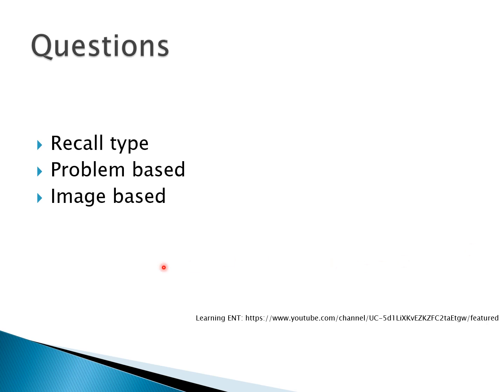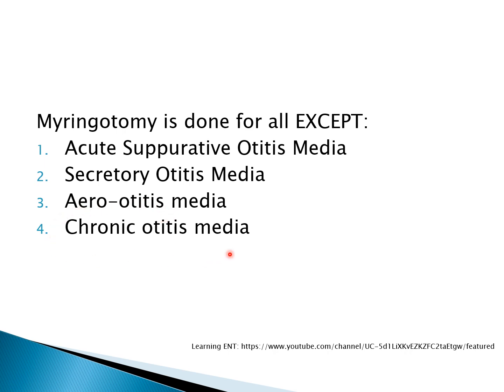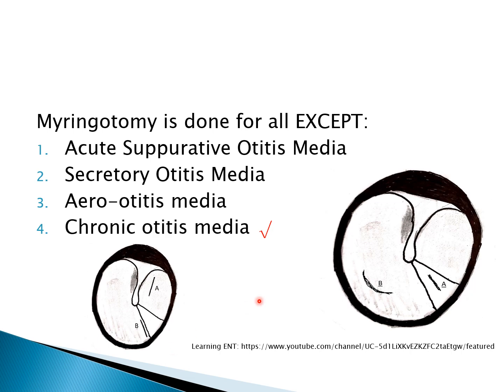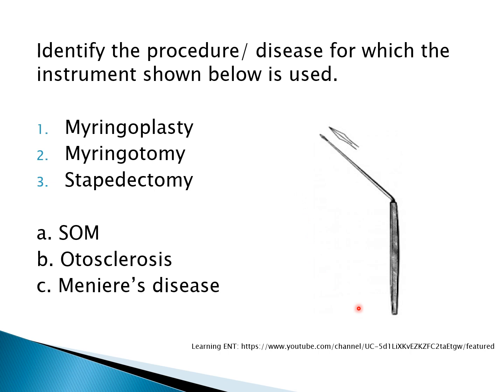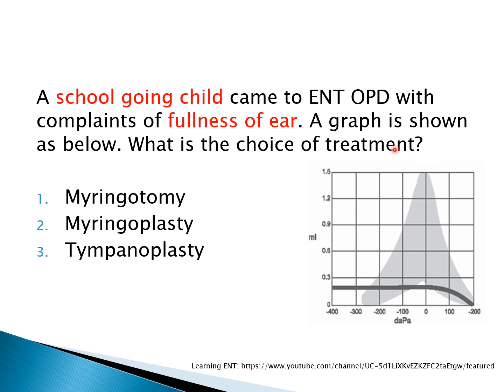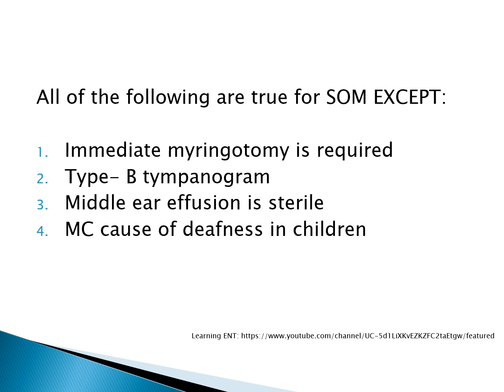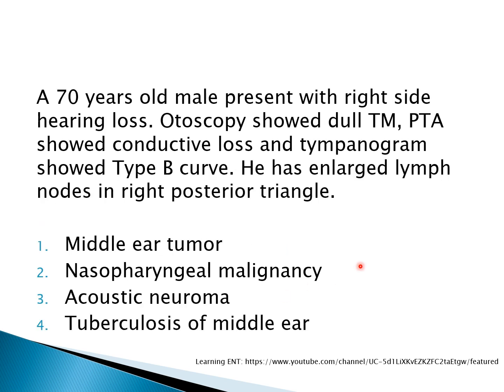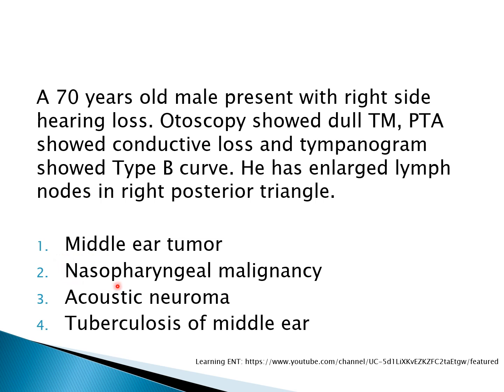MCQ 3 || Case Based MCQs || SOM || ENT